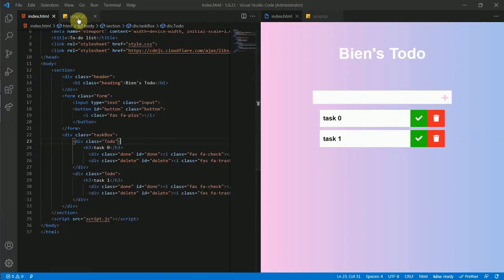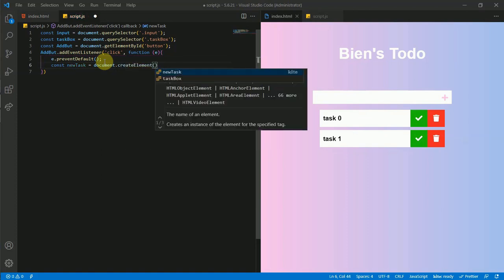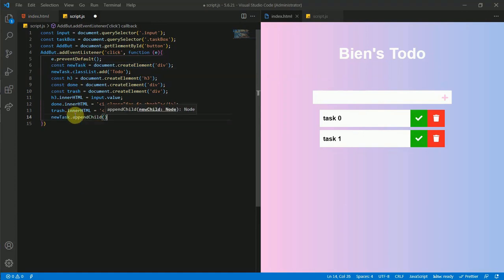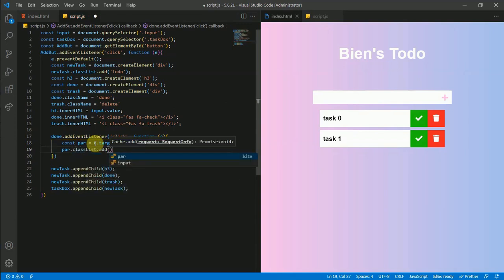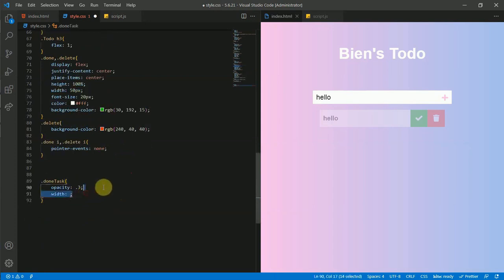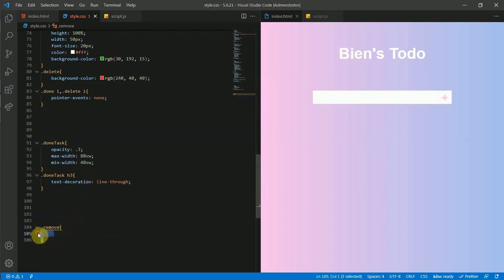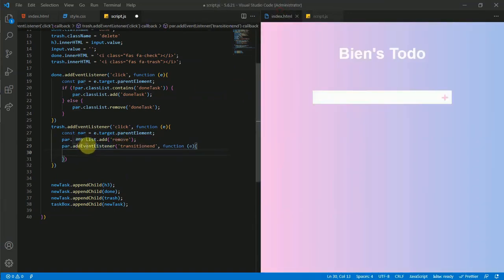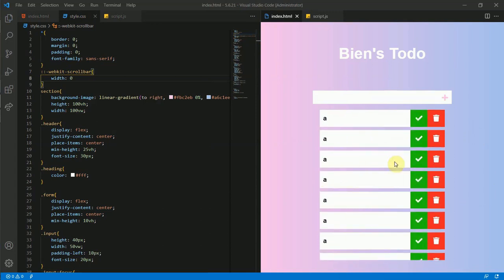MAKE TO DO LIST WEB-APP | PART 2 | HTML | HTML 5 | CSS | Bien Coder | Bhavik Khawale